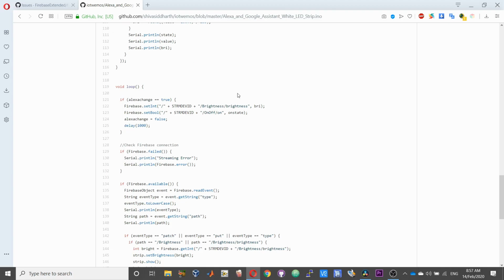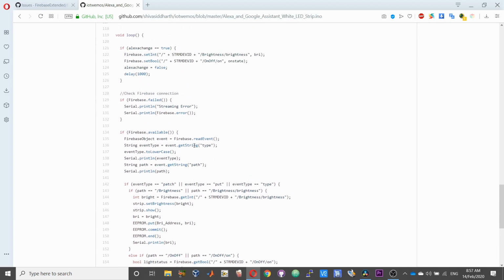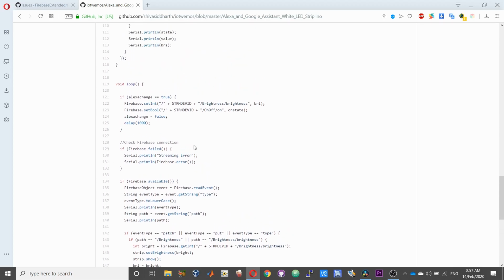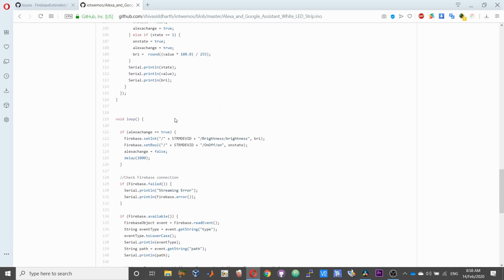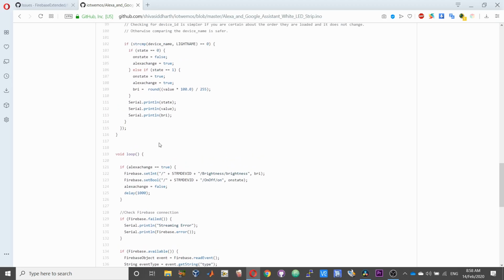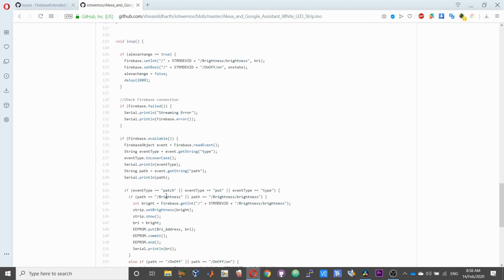How to use Firebase.set and Firebase.get in the same program without the stream crashing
My thoughts on how you can use Firebase.set and Firebase.get in the same program. How to prevent crashing of Firebase stream when using Firebase.set Firebase FirebaseArduino Firebase-arduino